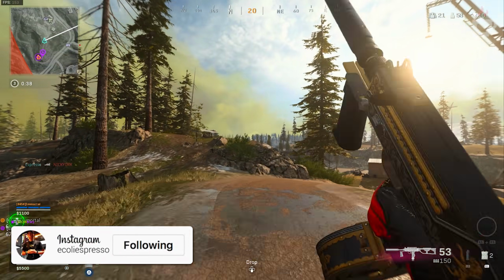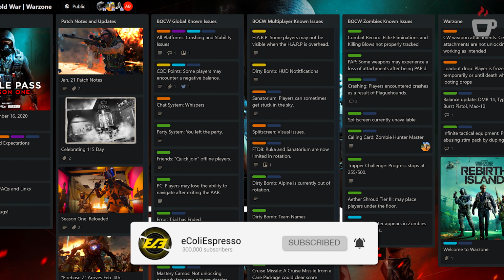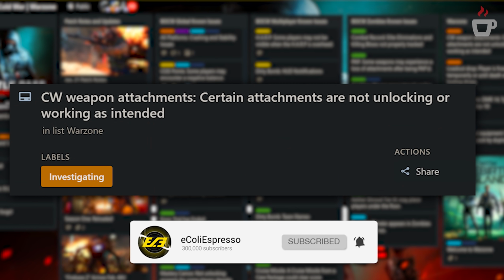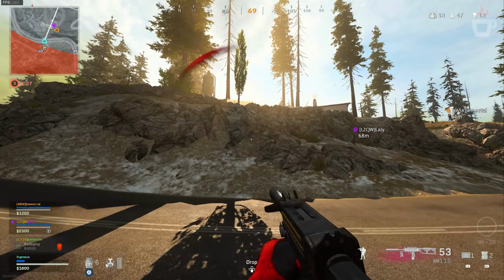Treyarch and Raven are FINALLY CHANGING It... (Warzone Changes)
Can we hit 1000+ likes!?